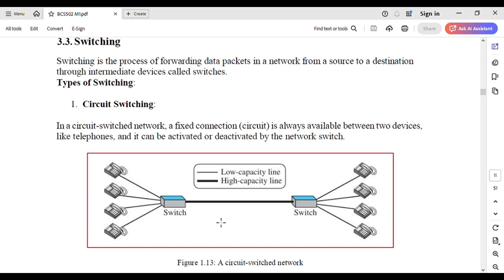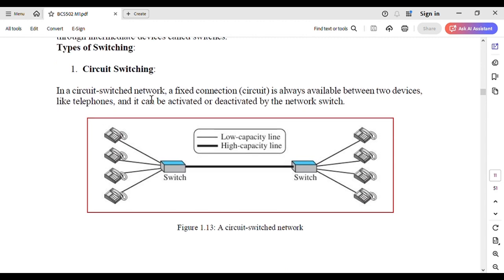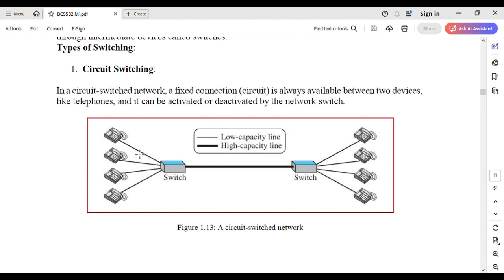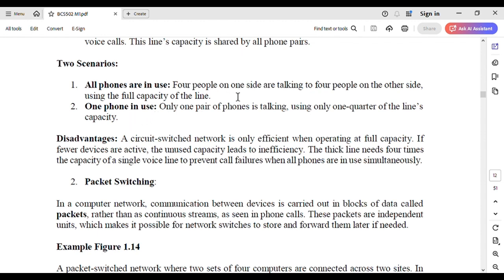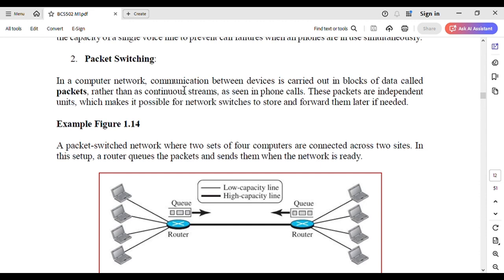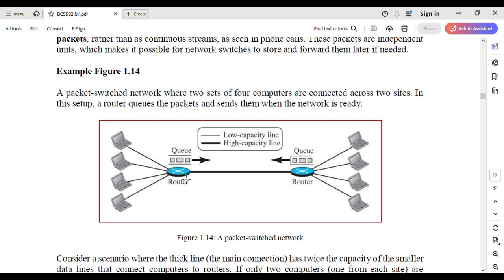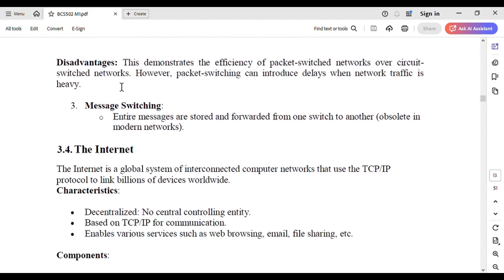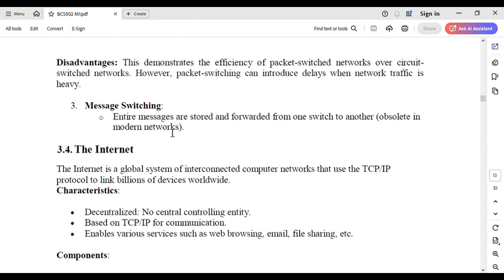Circuit Switching | Packet Switching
With a Suitable block diagram, illustrate Circuit Switching & Packet Switching[6M].@ManjuTechNest
Module-1